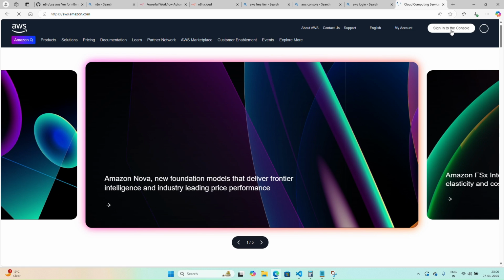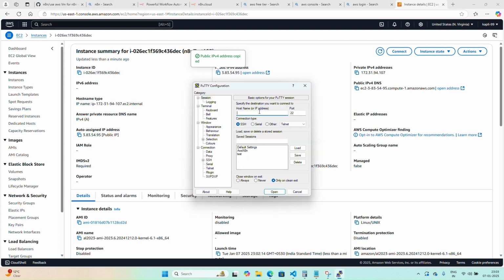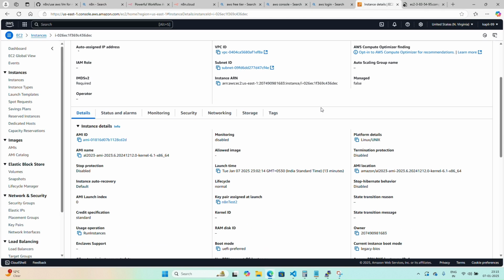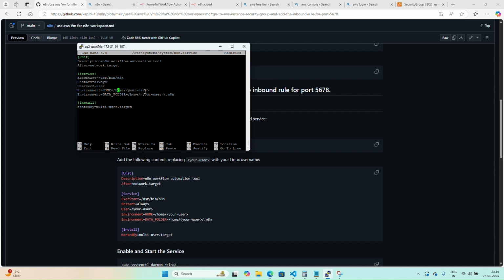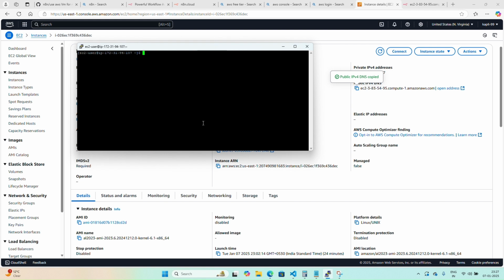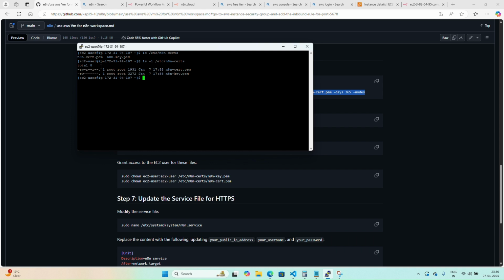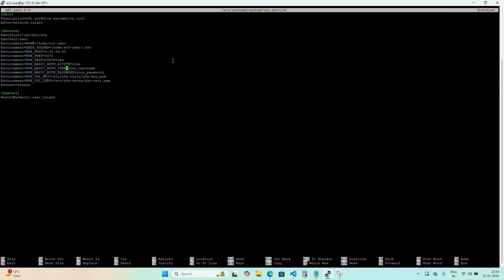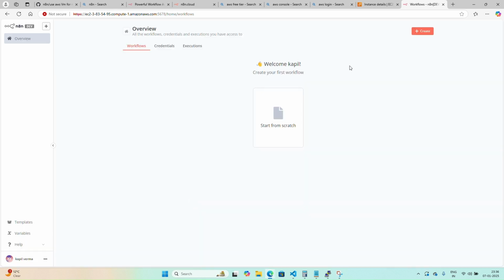Host n8n for FREE on AWS in 2025 🚀 | No DevOps Skills Needed!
Ready to host your n8n workspace for FREE on AWS in 2025? 🚀 This step-by-step tutorial shows you how to use AWS EC2 to run your n8n automation workflows without any DevOps experience! 💡

📌 What You’ll Learn:
✅ How to set up an AWS EC2 instance for free
✅ Installing and running n8n workflows
✅ Using PuTTY for secure SSH connections
✅ Deploy n8n with zero cost and minimal effort

🕒 Timestamps:
0:00 – Introduction
0:05 – Launching an AWS EC2 instance
2:58 – Configuring PuTTY for secure SSH access
4:32 – Installing node into EC2 instance
8:19 – Creating n8n service
12:12 – Generating SSL Certificate
17:08 – Setting environment variables
20:08 – Wrapping up